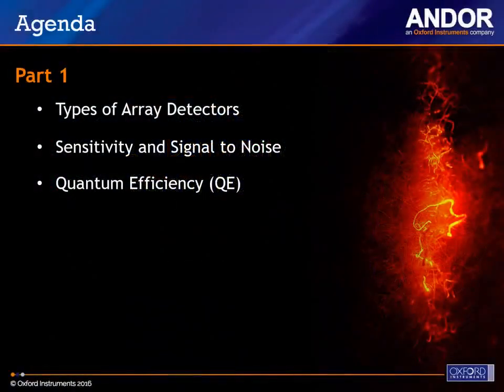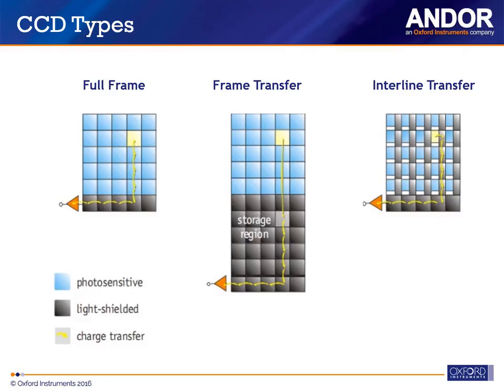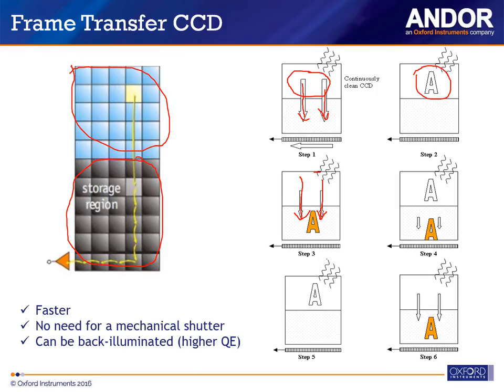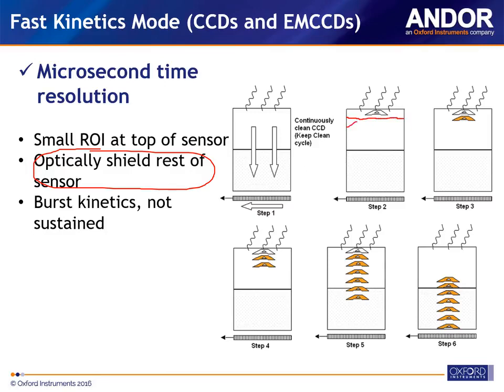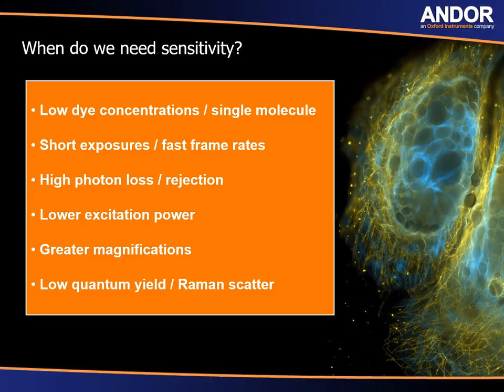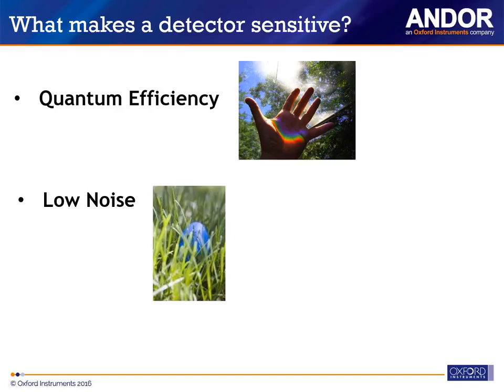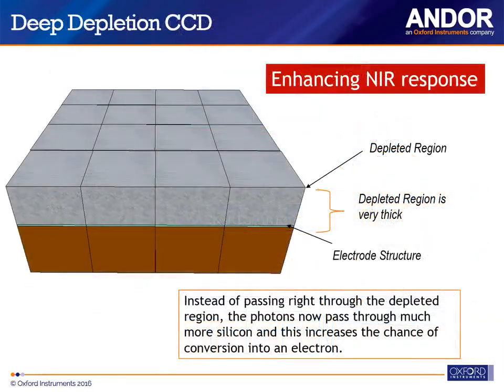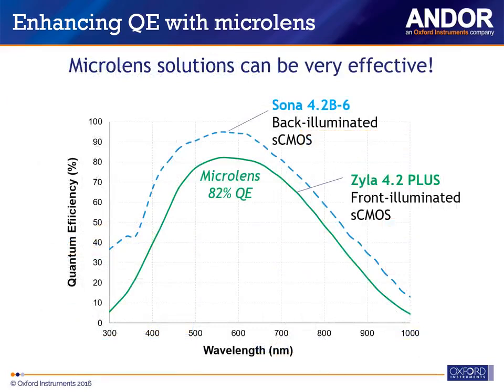Webinar Scientific Cameras 1